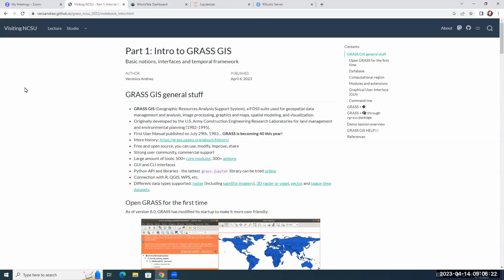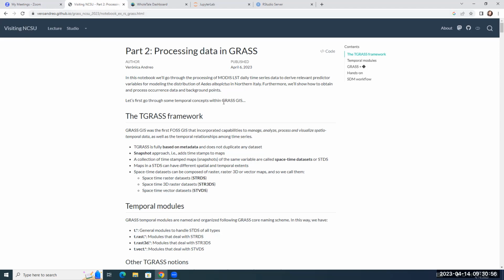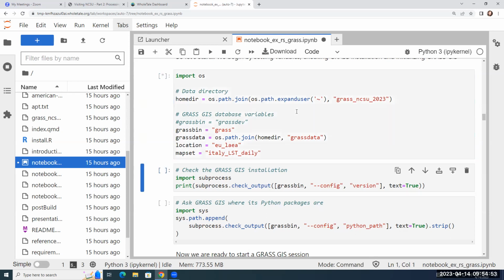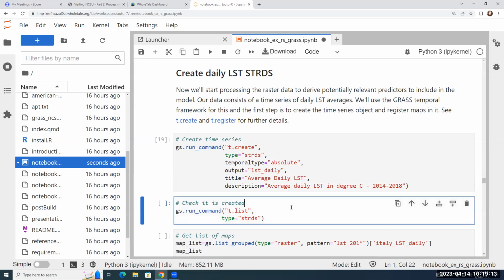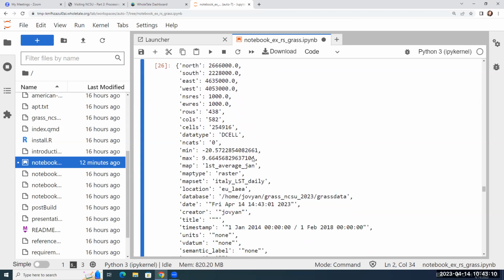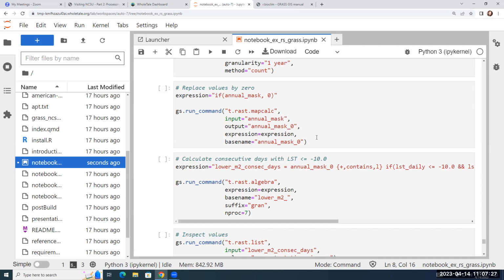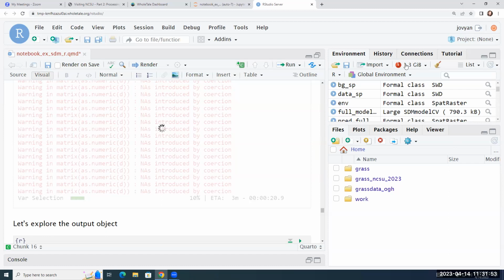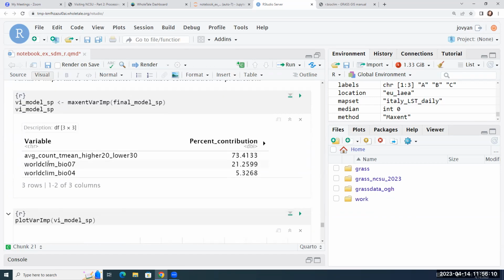Geospatial Forum (Studio): Dr. Verónica Andreo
0:00 Studio begins
1:24:27 Ten-minute break begins
1:34:58 Studio resumes

Speaker: Dr. Verónica Andreo | CONICET and the Gulich Institute, Argentina

Presentation Title: Using Satellite Data for Species Distribution Modeling with GRASS GIS and R

Summary: Species distribution models (SDM) have traditionally used climatic data as predictors of habitat suitability for the target species. In this hands-on studio, we will explore the use of satellite data to derive relevant predictors. We will perform satellite data processing, from download to analysis, using GRASS GIS software functionality. Then, we’ll read our predictors within R and perform SDM, visualize and analyze results. Finally, we will write the output distribution maps back into GRASS.